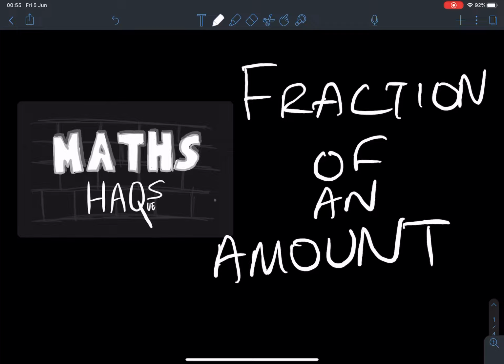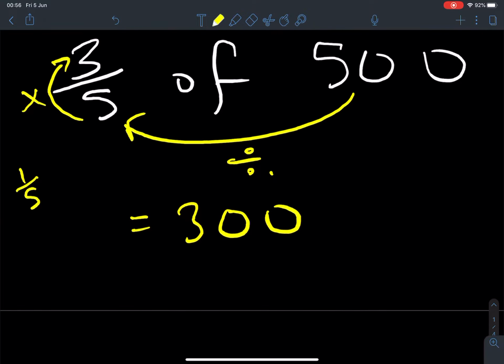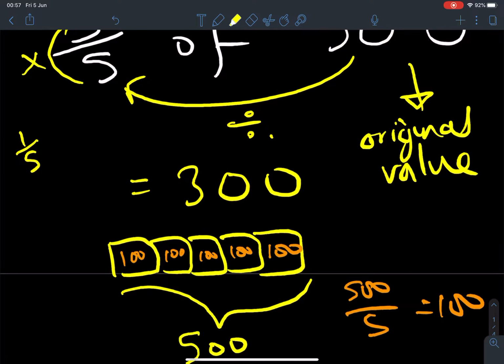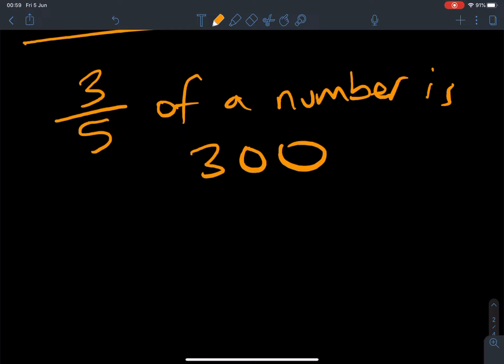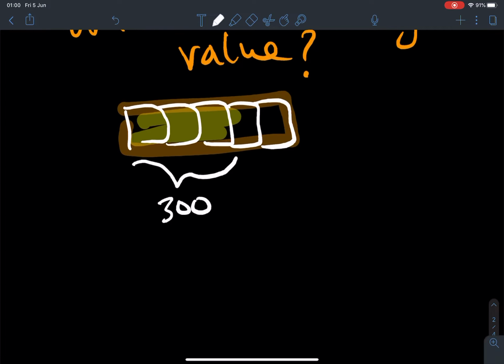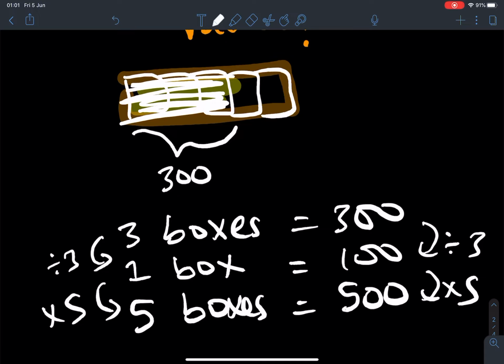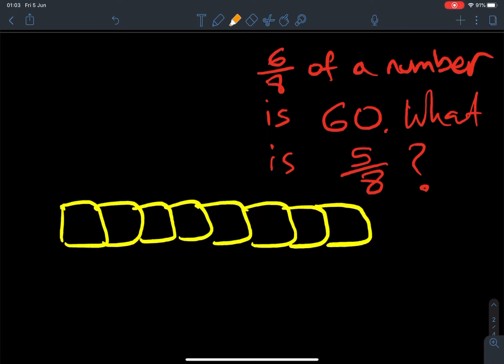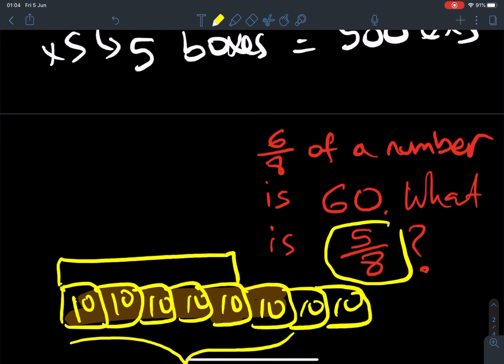FRACTIONS OF AMOUNTS (Inc working backwards - bar modelling method)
In this video I work through how we can work out fractions of amounts using the "bar modelling" method, while also using it to work backwards when we are sheet given a fraction of amount and need to either work out  the original value or another fraction

Please comment you give me feedback or if you have any requests for future videos!

Thanks